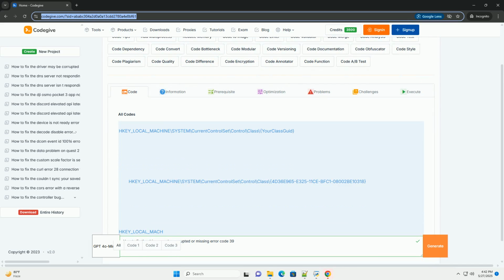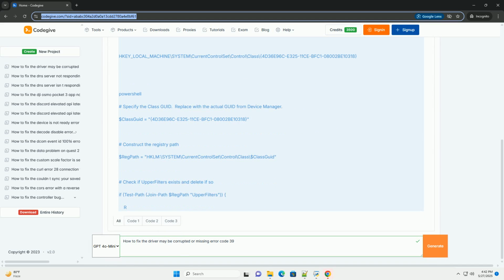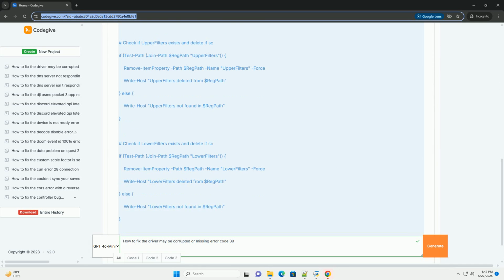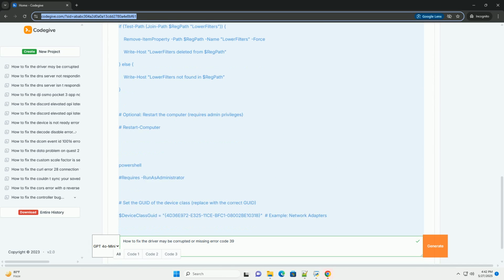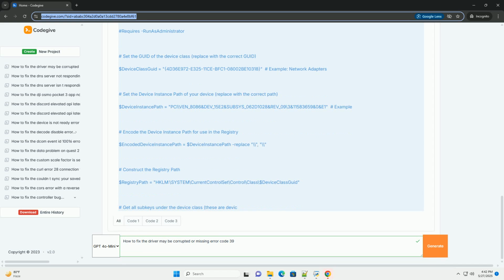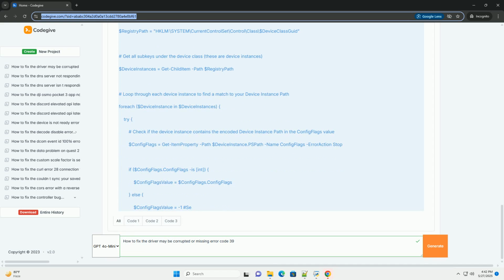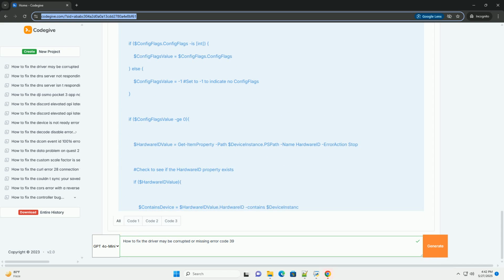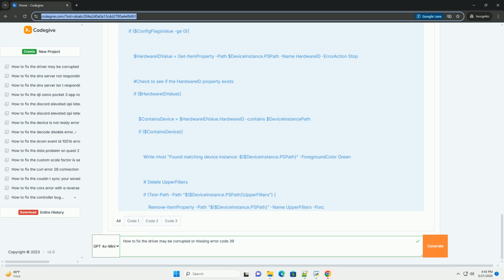How to fix the driver may be corrupted or missing error code 39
okay, let's dive deep into fixing error code 39, which indicates a corrupted or missing device driver. this is a common problem that can prevent hardware components from working correctly in windows.  we'll cover the likely causes, troubleshooting steps, and even how to manually edit the registry if needed, all with illustrative examples.

**understanding error code 39**

error code 39, typically displayed as "windows cannot load the device driver for this hardware because a previous instance of the device driver is still in memory. (code 39)," means that the operating system is encountering difficulty loading the device driver. here's a breakdown of why this happens:

*   **corrupted driver files:** the driver files themselves (e.g., .sys, .dll files in the `c:\windows\system32\drivers` folder) might be damaged.  this can be due to a sudden system crash, a failed driver update, malware, or disk errors.
*   **registry issues:** the windows registry contains configuration information about drivers and hardware devices.  incorrect or missing registry entries related to the driver can prevent it from loading.  this often happens after a driver update/uninstall that isn't fully completed, or if some software improperly modifies the registry.
*   **driver conflict:**  a conflict with another driver can also cause the device to not load properly.
*   **hardware problems:** though less common, the hardware itself may be failing, leading to driver-related errors.
*   **incompatible driver:** an outdated or incompatible driver is installed.

**general troubleshooting steps**

before diving into complex solutions, try these basic steps:

1.  **restart your computer:** it might seem trivial, but restarting your computer is the first and simplest thing to try.  it can clear temporary system errors and free up resources that might be interfering with the driver.

2.  **run the hardware and devices troubleshooter:** windows has built-in troubleshooters to automatically identify a ...

driver error fix
 code 39 solution
 corrupted driver repair
 missing driver issue
 Windows driver troubleshooting
 device manager error 39
 driver reinstallation steps
 update drivers method
 hardware driver support
 system restore driver fix
 registry edit driver error
 driver conflict resolution
 driver uninstall reinstall
 Windows update driver
 troubleshooting corrupted drivers